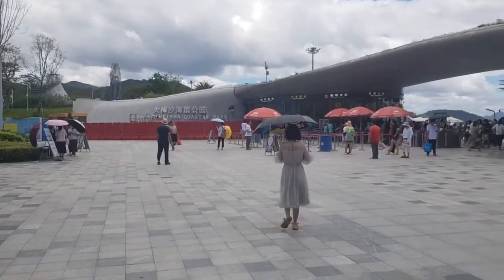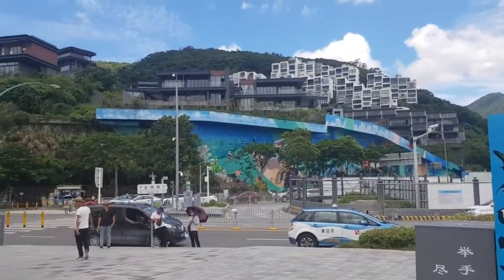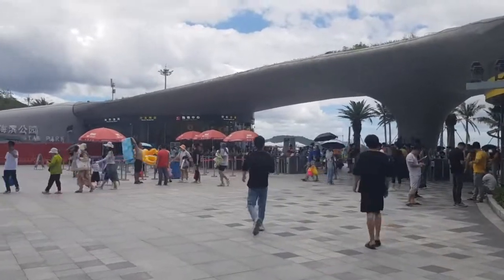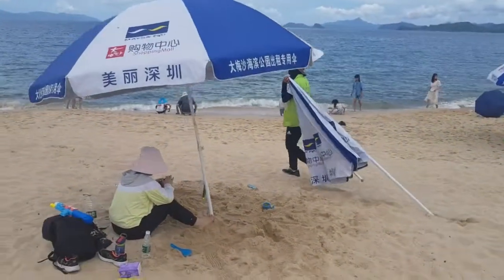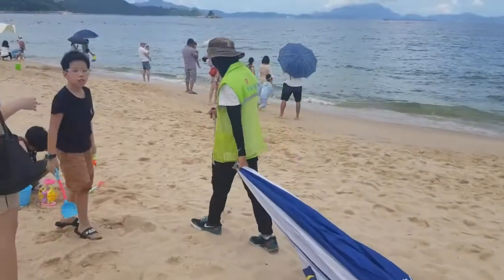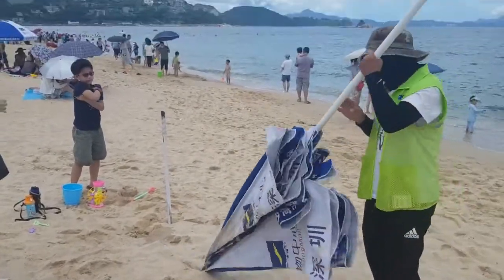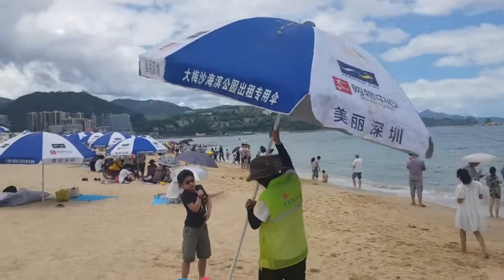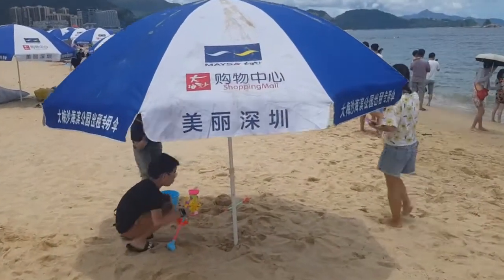Let's go to 大梅沙海滩! (Da Mei Sha Beach)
Dated Jul 2022. As Shenzhen is near the coast, there are a lot beaches to go to. We went to the popular Da Mei Sha beach over the weekend and it was full of people! The temperature that day was hitting a high of 35-36 degrees Celsius. The video didn't do justice to how hot the weather was that day. Haha!